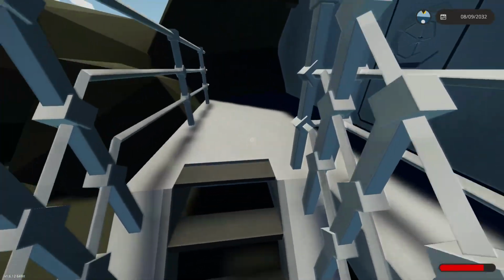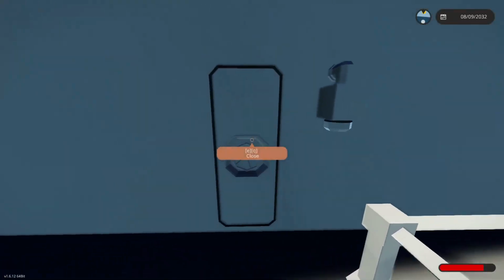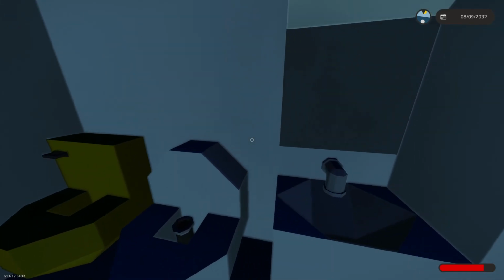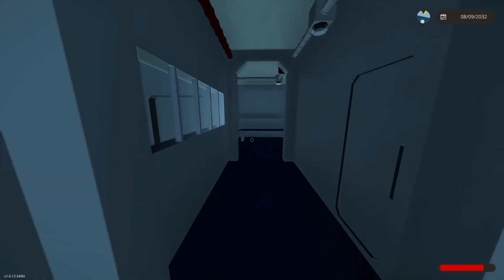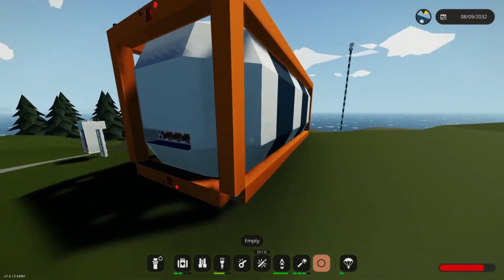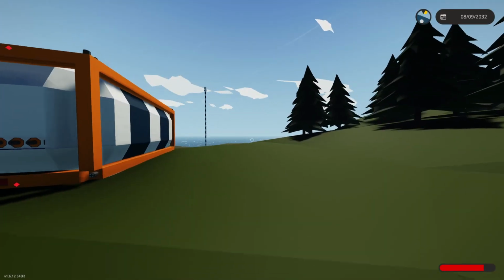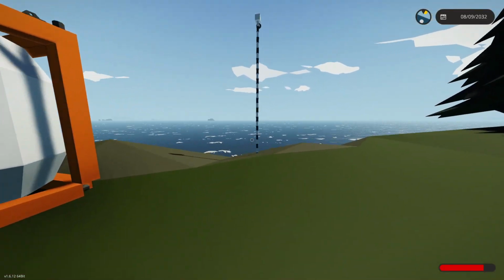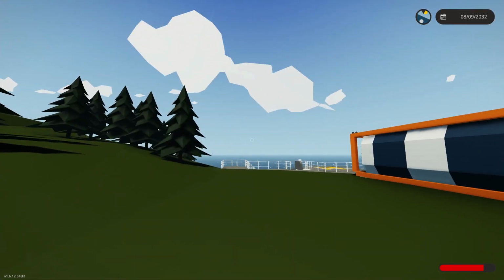I Built a GOLDEN TOILET & Bar for My Tsunami Base! [S4E33] STORMWORKS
In this episode we build a bathroom with golden toilet and a bar to treat guest at the Tsunami base in this classic career mode with the Industrial Frontier dlc and the Natural Disasters.